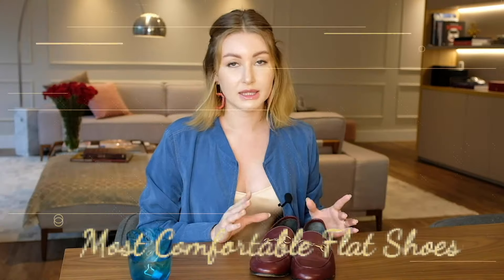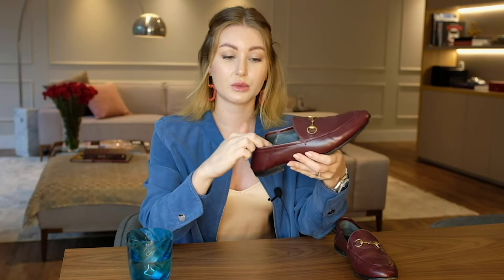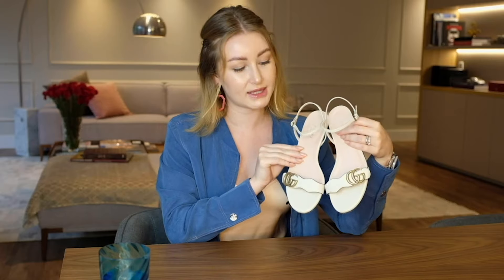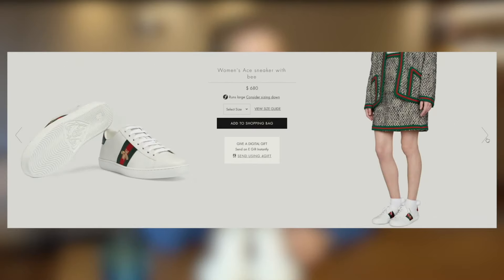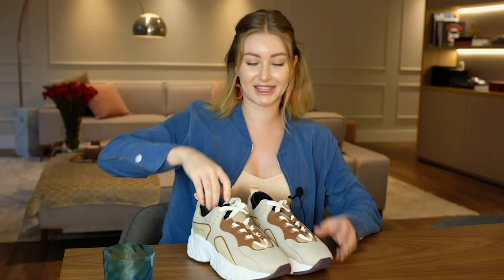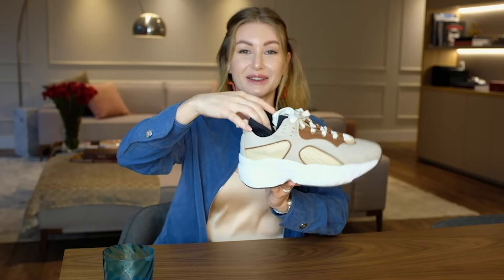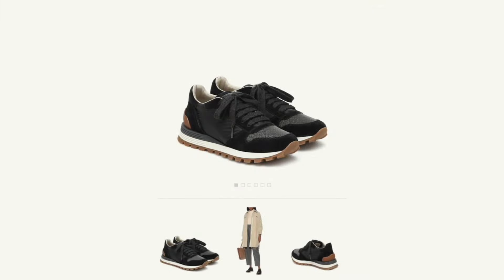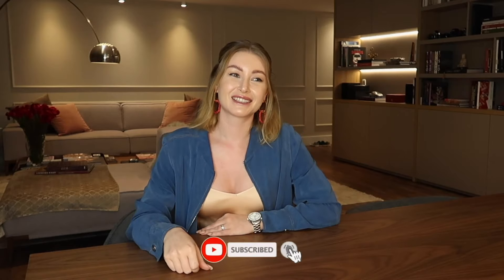10 Most Comfortable Flat Shoes 2021 | Anastasiia Amorim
In this video I am presenting you my Brazilian luxury flat shoes collection. Enjoy some of my favourite designer shoes such as: Gucci, Ferragamo, Stella McCartney and others.

With Love,
Anastasiia Amorim